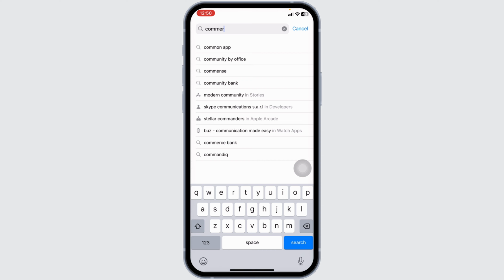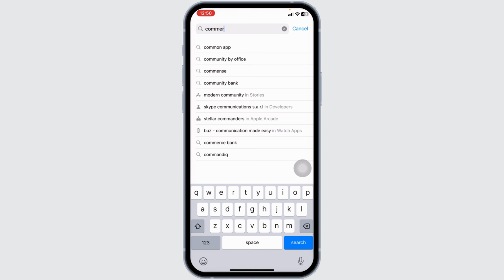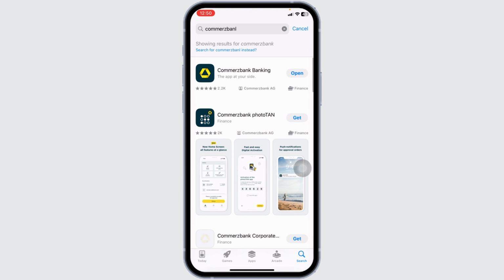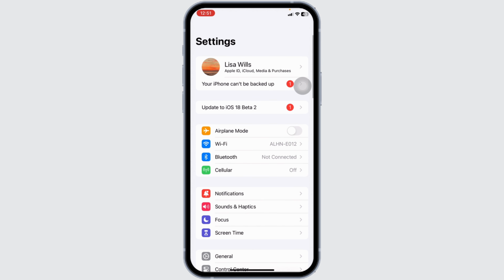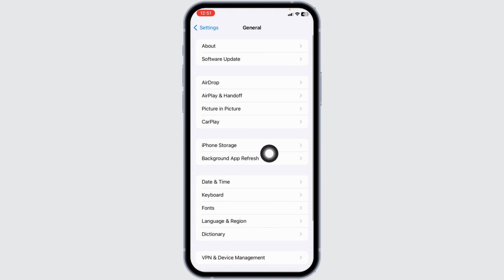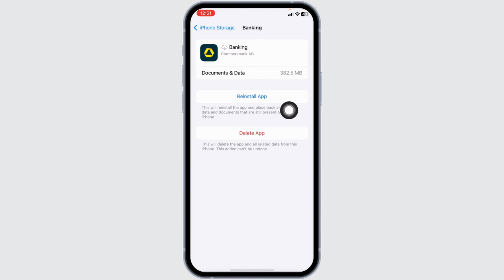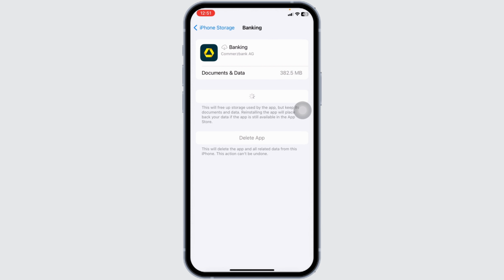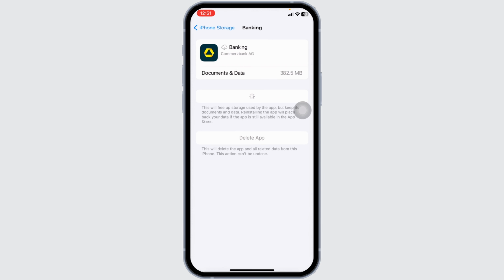How To Fix Commerzbank App Not Working 2026 | Commerzbank App Not Working Today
Tutorial On How to Fix Commerzbank App Not Working 2026 | Commerzbank App Not Working Today

Welcome to Official Help Desk! In this video, we'll guide you through how to fix the Commerzbank app not working in 2026. Whether you're experiencing login issues, app crashes, or other connectivity problems, this guide will help you troubleshoot and get your Commerzbank app running smoothly again.

📝 Topics Covered:

- How to Check Commerzbank App Status and Server Issues: Step-by-step instructions on how to verify if the Commerzbank app is experiencing server issues and what actions you can take if the problem is on Commerzbank’s side.

- How to Clear Cache and Data for the Commerzbank App: Learn how to clear the app’s cache and data on your device to resolve common performance issues such as app freezing, slow loading, and crashes.

- How to Update or Reinstall the Commerzbank App: Tips on updating your app to the latest version or reinstalling it to fix bugs, improve functionality, and ensure compatibility with your device.

- How to Troubleshoot Your Internet Connection and Device Settings: Ensure your internet connection is stable and your device settings are properly configured to support the Commerzbank app.

🕒 Timestamps for Easy Navigation:
0:00 - Introduction
0:05 - How to Check Commerzbank App Status and Server Issues
0:10 - How to Clear Cache and Data for the Commerzbank App
0:15 - How to Update or Reinstall the Commerzbank App
0:20 - How to Troubleshoot Your Internet Connection and Device Settings

💬 Have you experienced issues with the Commerzbank app? Which troubleshooting step worked best for you? Share your experiences or ask for help in the comments section below!